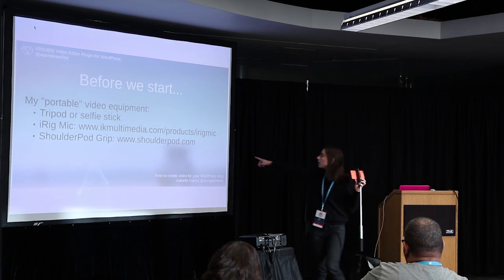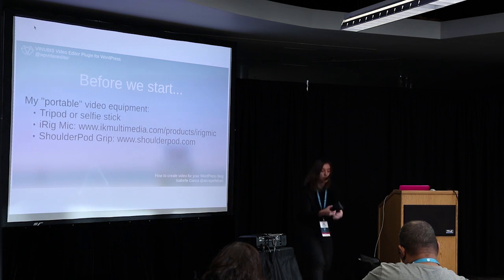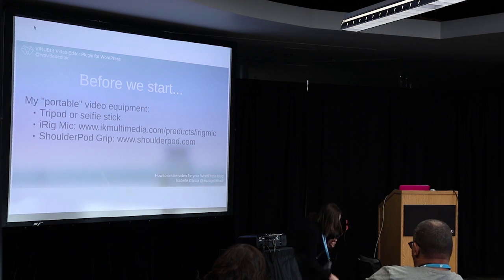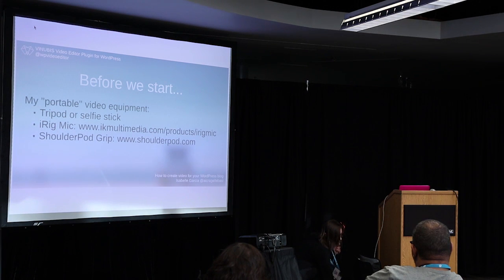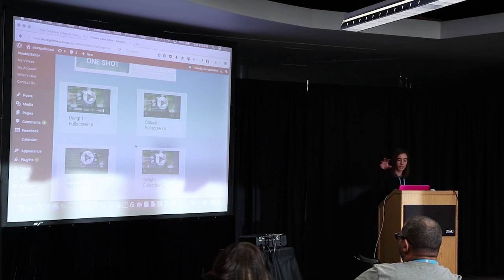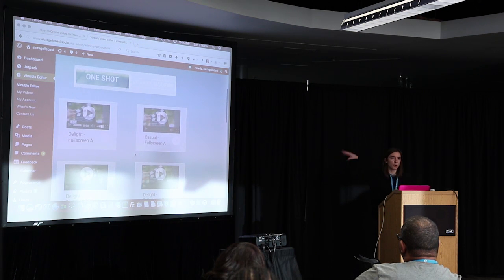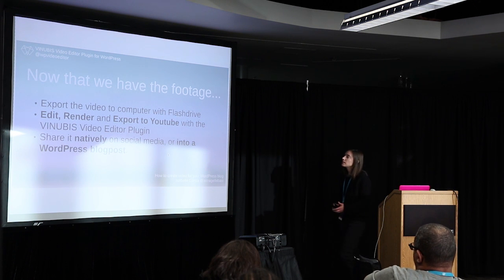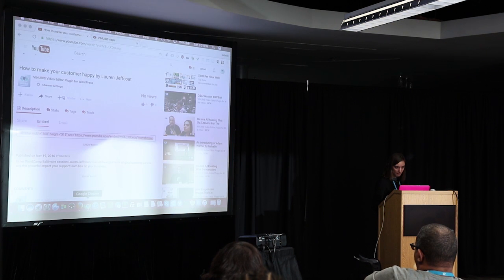WCBalt Talk from WordPressTV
I had the chance to be invited to talk for VINUBIS at WordCamp Baltimore. Here's the full video of the talk I presented: "How to Create Video for your WordPress Blog" recorded by the WordPress TV crew.